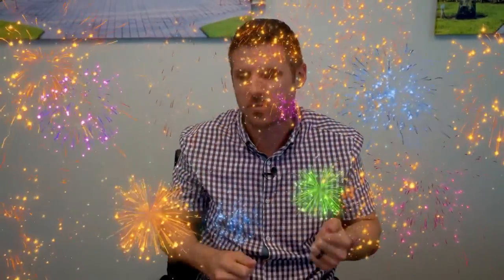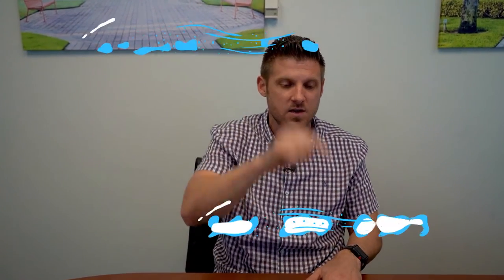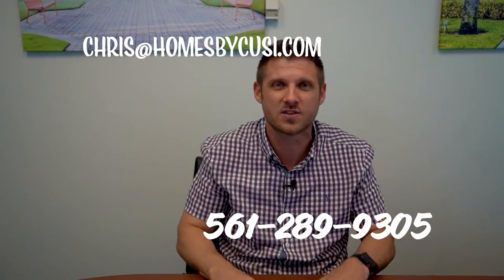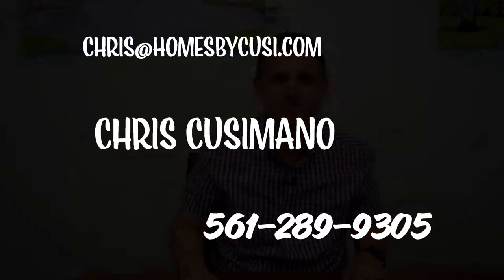#4 The Cusi Corner | Potential Walkthrough Disasters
Closing day is here, the B.I.G. day is finally here, yet, before we can call this house a home there is one final step that can ruin the moment. This is the walkthrough and with hundreds, if not thousands, of closings under my belt I have learned the best ways to avoid this buzz killer and it all starts with clarity.

1. Appliances and fixtures. Be clear as to what stays and what goes. The standard Florida contract states that only the following by default comes with the sale unless noted otherwise: range(s)/oven(s), refrigerator(s), dishwasher(s), disposal, ceiling fan(s), intercom, light fixture(s), drapery rods and draperies, blinds, window treatments, smoke detector(s), garage door opener(s), security gate
and other access devices, and storm shutters/panels ("Personal Property").

What you will notice that the washer & dryer isn't automatically noted. If you would like to keep these appliances then make sure that they, and anything else, are added in. Also, make sure that nothing that you want to stay is omitted on line 23(e). Or just hire me to make sure it's done correctly.

2. Cleanliness. The sellers don't technically have to clean the home before closing. All that they need to do is remove personal items and trash. That it is. The exact verbiage in the contract is as follows:

Seller shall, at Closing, deliver occupancy and possession of the
Property to Buyer free of tenants, occupants and future tenancies. Also, at Closing, Seller shall have removed
A very common frustration from buyers during the walkthrough and notable first-time homebuyers is that they expected the property to be professionally cleaned. As mentioned above, this isn't a contractual obligation of the seller. If you'd like the home cleaned

A very common frustration from buyers during the walkthrough, most notably first-time homebuyers, is that they expect the property to be professionally cleaned. As mentioned above, this isn't a contractual obligation of the seller. If you'd like the home cleaned prior to closing it must be noted in the contract. This is a conversation to have with your Realtor PRIOR to writing up the offer.

3. Other common discussions at walkthroughs are holes in the wall and scratches on the floor when the furniture is moved and after the photos were taken down. There WILL be holes in the walls & there is potential for scratches on the floor. If these issues will concern you before you move in then let's make sure it's in writing that the seller will handle the patching up and floor repair prior to closing.

I have experienced more times then I can recall when I am representing a seller and the co-broke agent's buyer is upset on issues like this, although, they don't have any legal remedy because they hired someone who didn't understand or even read the contract that they put their client into. This is why I always hashtag; whoyouhirematters and hopefully, you hire my team and I.

Call/text me, I'm friendly!
The closing day is here, the B.I.G. day is finally here, yet, before we can call this house a home there is one final step that can ruin the moment. This is the walkthrough and with hundreds, if not thousands, of closings under my belt I have learned the best ways to avoid this buzz killer and it all starts with clarity.